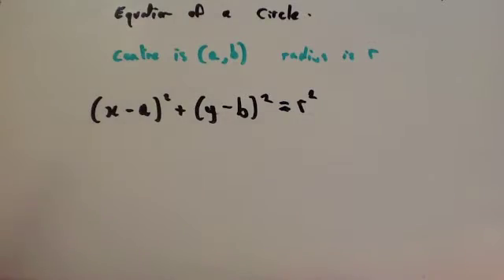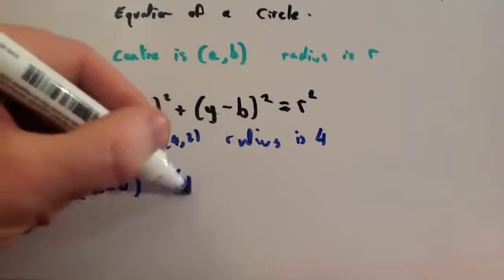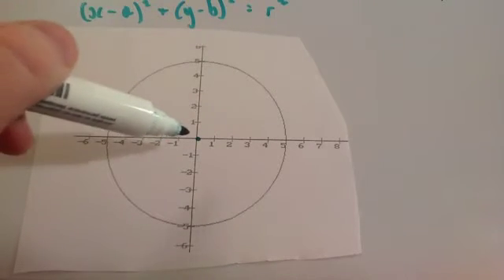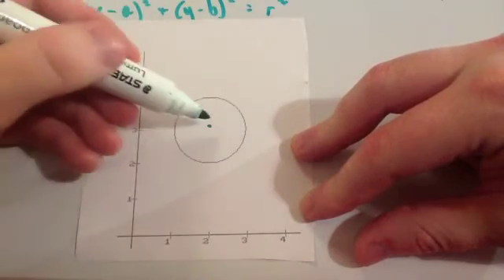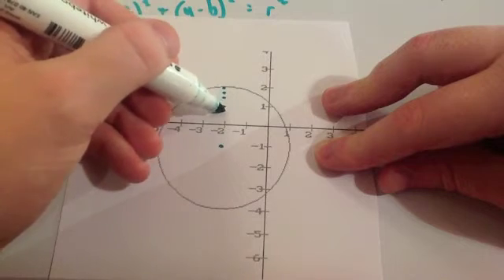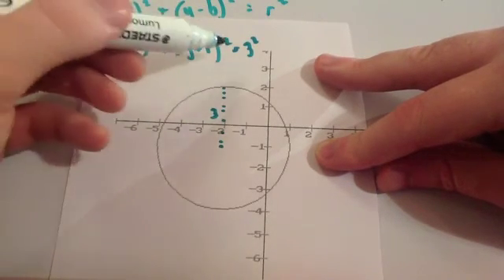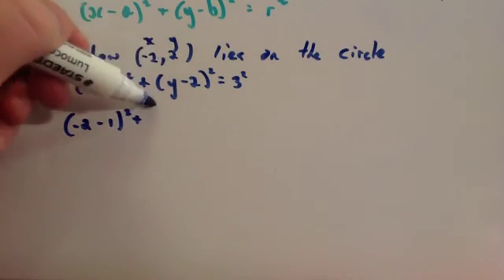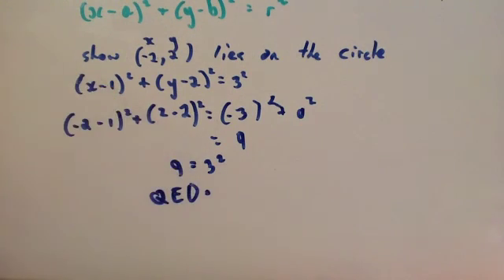Equation of a Circle - Corbettmaths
Corbettmaths - This video explains the equation of a circle and how to give the equation of a circle if given the graph. It also shows how to show a point is on the circle. This video is aimed as an introduction.